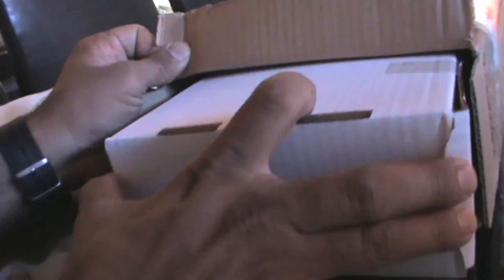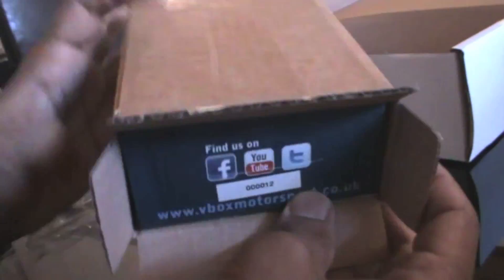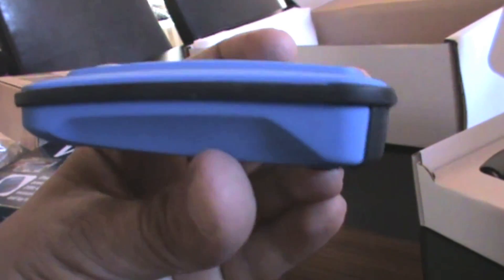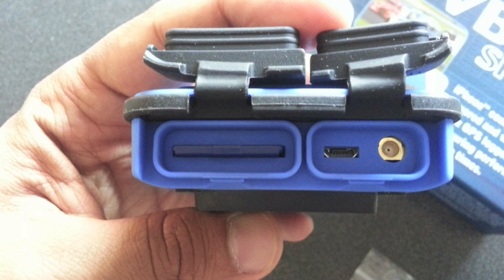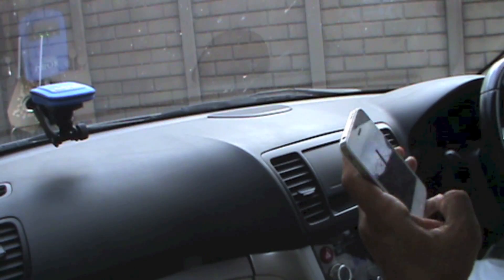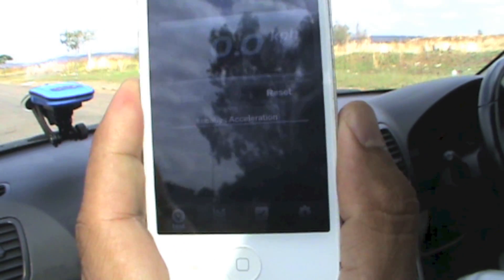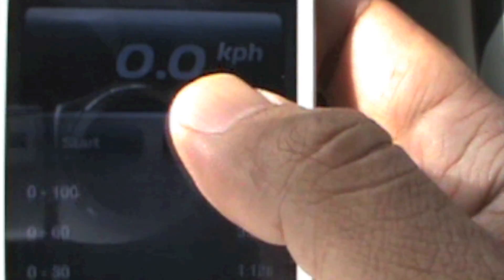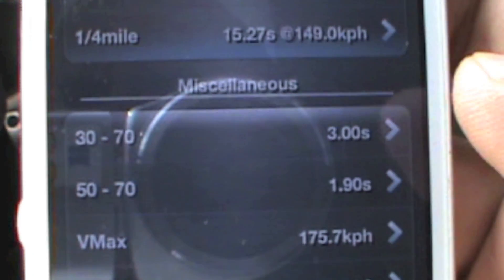VBOX Sport Review - Unboxing and introduction to the new VBOX Sport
VBOX Sport Review - I purchased one of the new VBOX Sport units from Racelogic in the UK and put together this short review of it. The unit has many more features which I hope to cover in other videos when I get the chance to go to the track and use it in conjunction with the Harry's Laptimer app as well as the included circuit tools software from Racelogic, but in the meantime this video shows you the basic functions of the VBOX Sport unit and how it works in conjunction with the performance testing app that was developed to be used with the VBOX Sport.